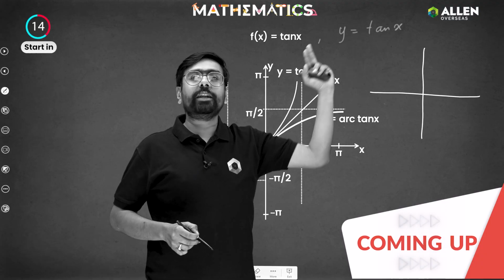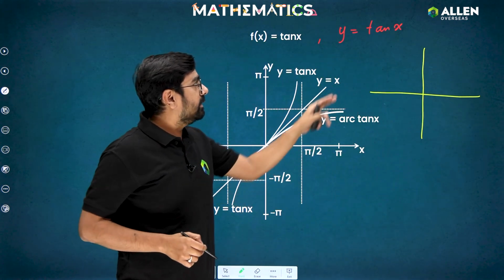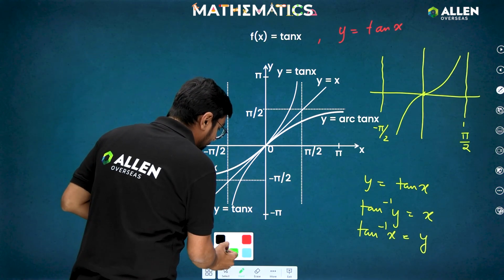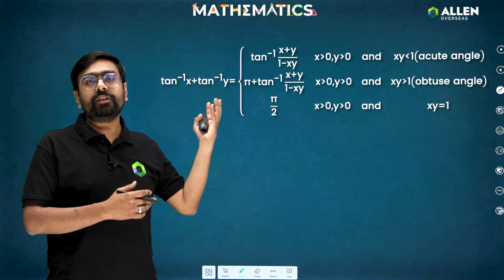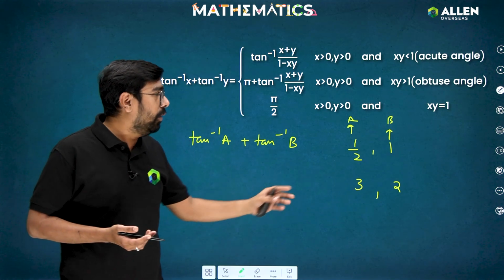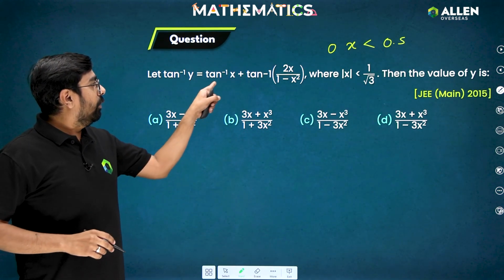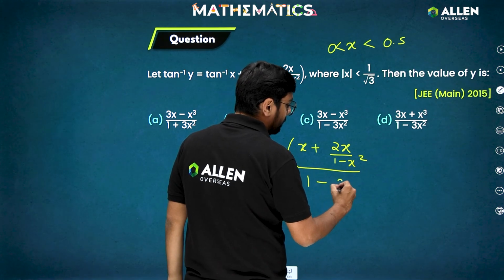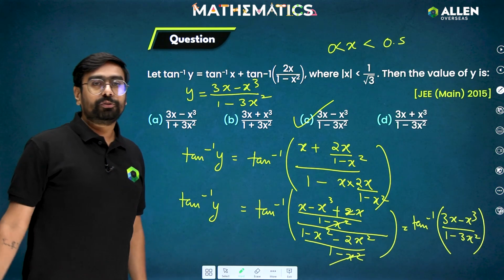Inverse Trigonometric Functions | Day 44 | 45-Day Study Challenge by ALLEN Overseas | JEE Main 2024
In this video, we're going to cover the Properties of ITF from the chapter Inverse Trigonometric Functions in Mathematics, as part of the 45-day hard challenge. It's day 44, so let's explore and watch this full video to revise your syllabus for JEE Main 2023.

📌 Important Details:
1) Series - 45 days study challenge (45 Topics in 45 Days)
2) Useful for - JEE Main 2024 Aspirants
3) Start from 30th Oct to 29th Dec 2023 (Monday to Friday)
4) Total videos - 45 (15 Physics + 15 Chemistry + 15 Maths)